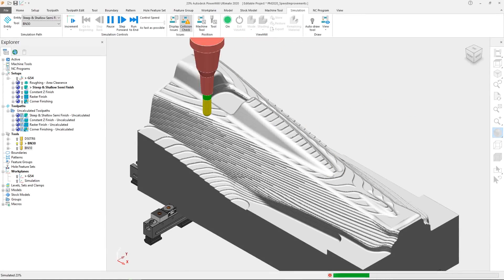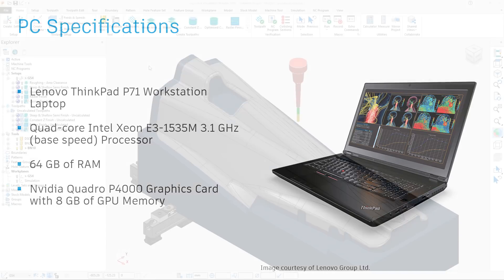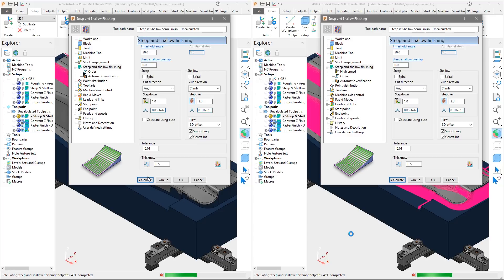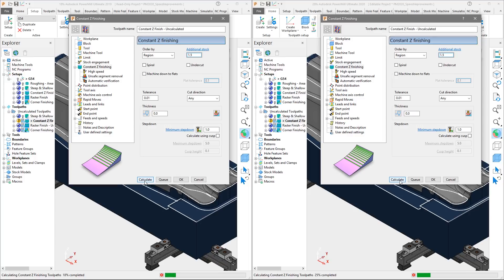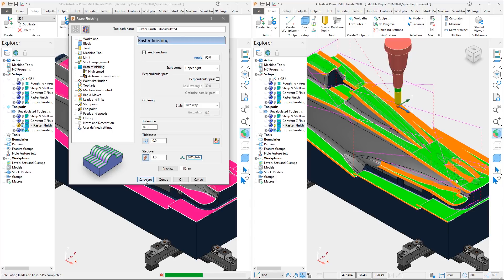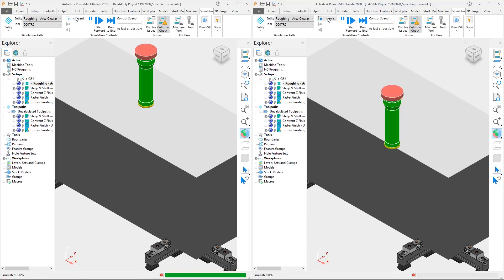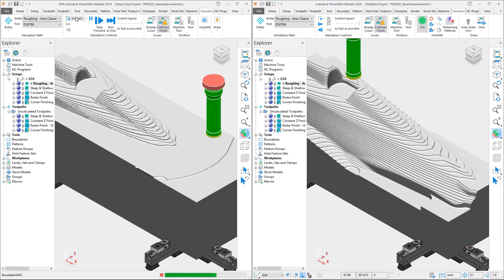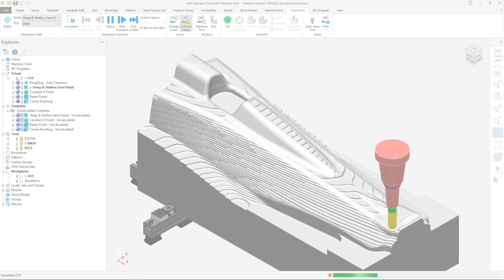Speed Improvements - PowerMill 2020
Autodesk PowerMill 2020 includes multiple improvements to toolpath calculation, simulation, and verification which should result in significant reductions in overall programming times.

PowerMill 2020 will be issued in the very near future. Active subscribers or maintained customers will be able to download using the Autodesk Desktop App or by logging into their Autodesk account